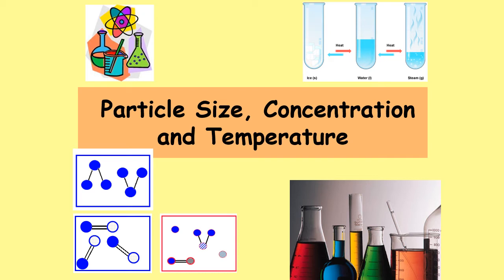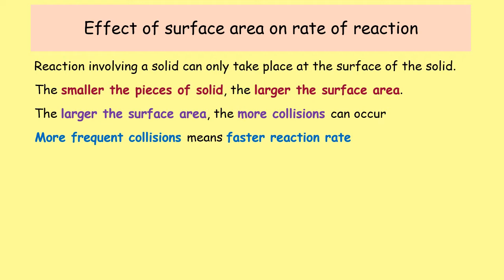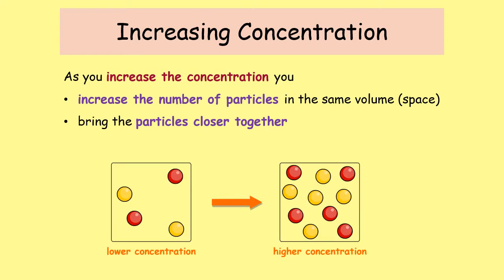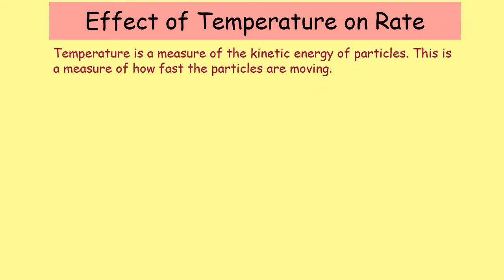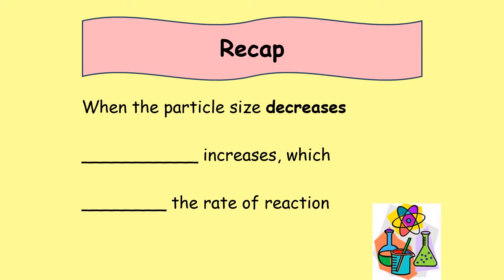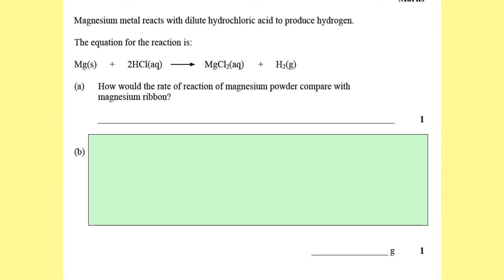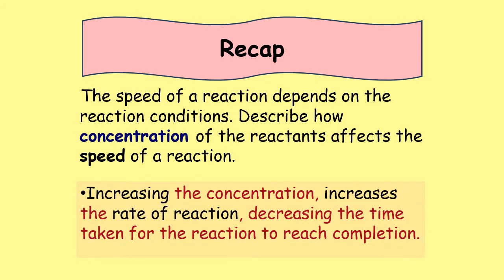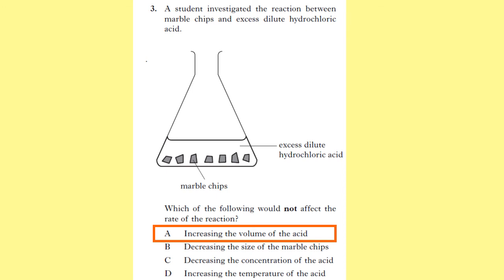Rate 03 Particle Size, Concentration and Temperature